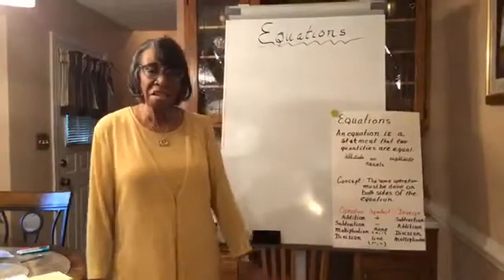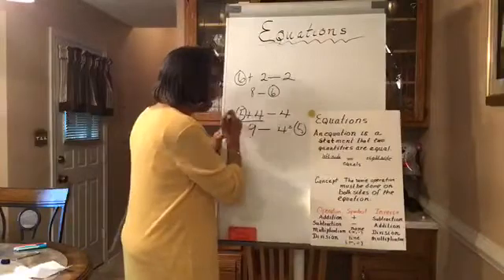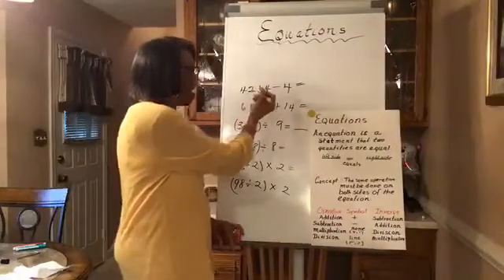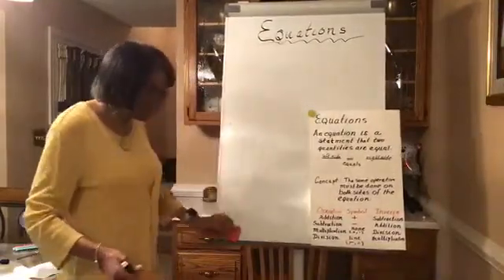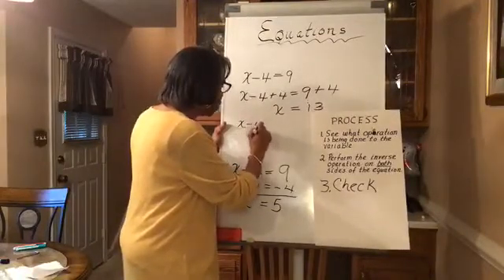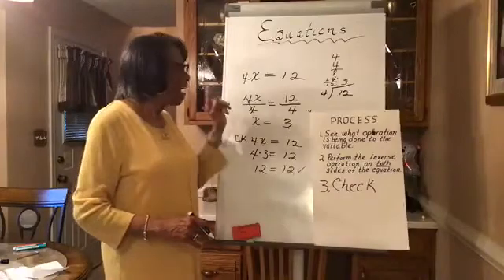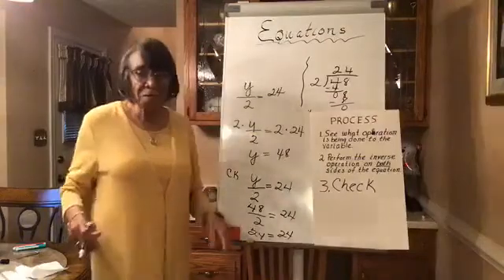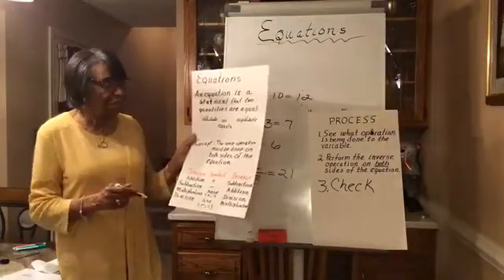Mrs. Spencer's Math Lab's- Doing the One Step- Understanding One Step Equations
Mrs. Spencer simplifies one step equations so that all will understand!  This one is a winner as you solidify your mathematical foundation.